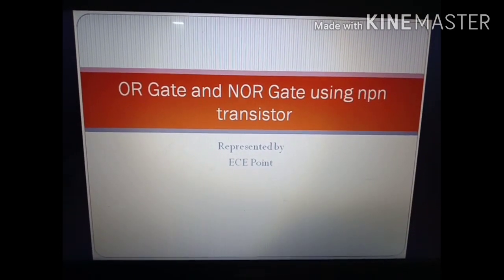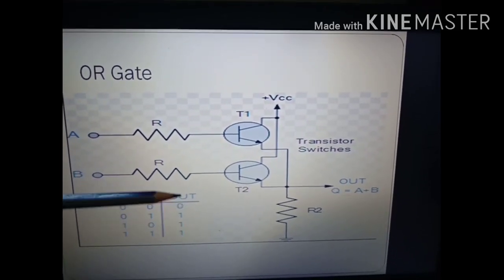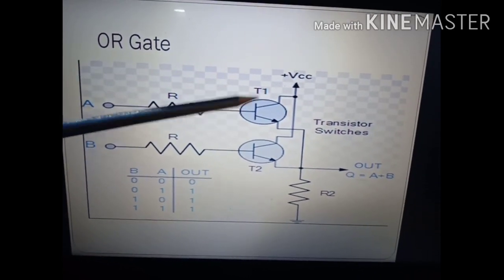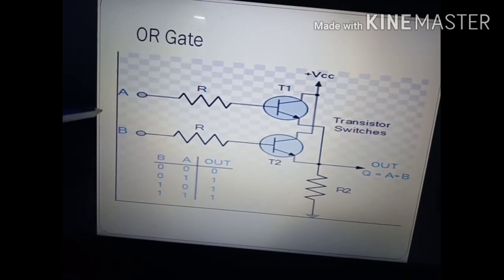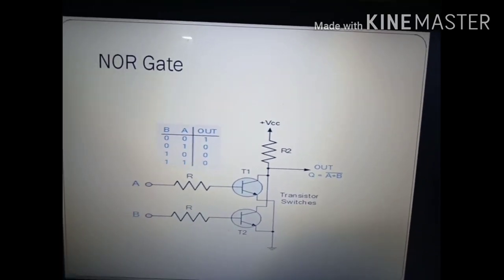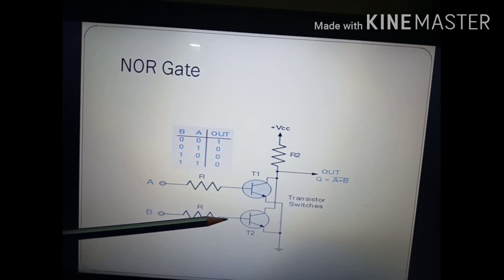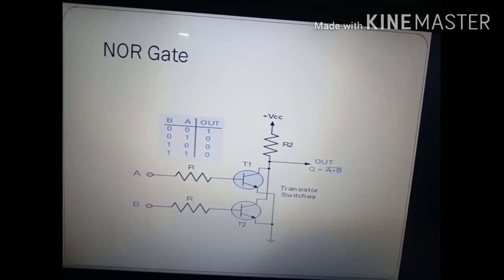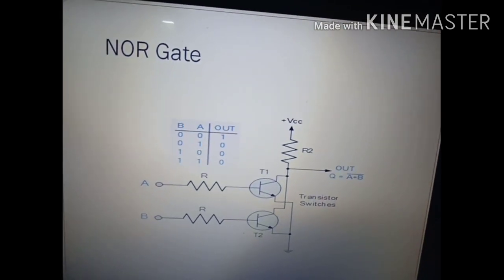OR Gate and NOR Gate circuit representation using npn transistor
The working principle and truth table of NOR Gate is opposite to the working principle and truth table of OR gate. I have discussed about the logical circuit of NOR Gate and OR Gate using npn transistor.